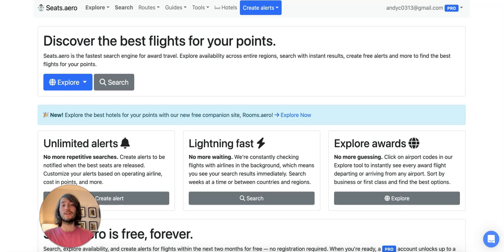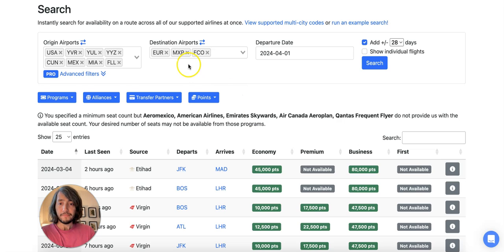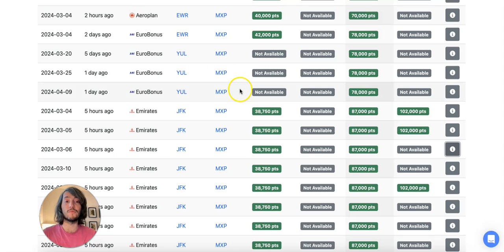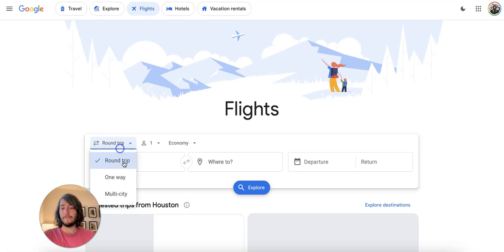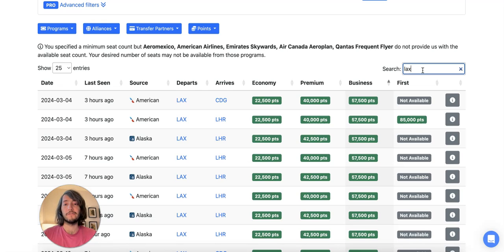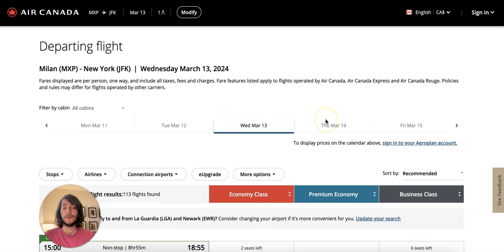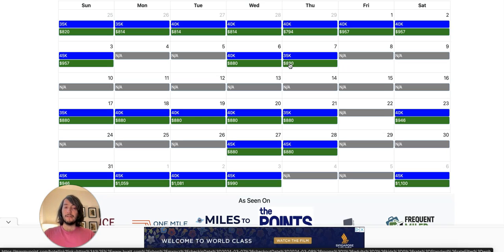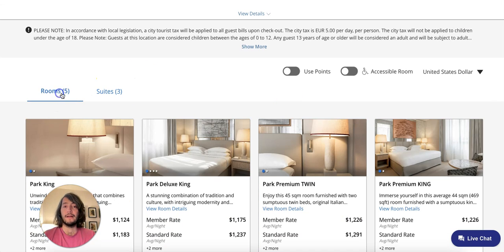How to Redeem 300,000 Chase Points For Max Value & Book a FREE Dream Luxury Vacation (2025 Guide)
Watch over my shoulder as I show you how I would personally book a dream luxury vacation (roundtrip business class flights and 5 star hotels) using only 300,000 Chase Ultimate Rewards points.

Learn How I Travel In Maximum Luxury For FREE!

Use My Simple Strategy To Fly First Class And Stay In 5 Star Hotels For Free (Or Pennies On The Dollar) Without Being Rich In 30 Days Or Less